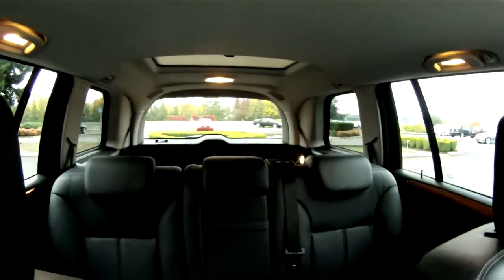2007 GL450 Great for Dogs Danielle1